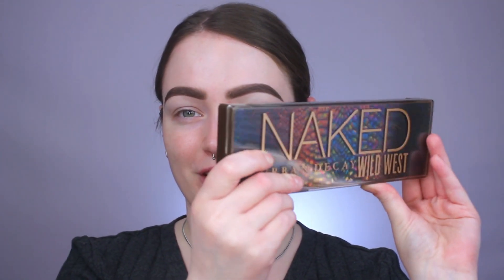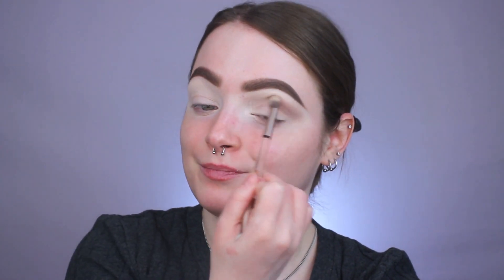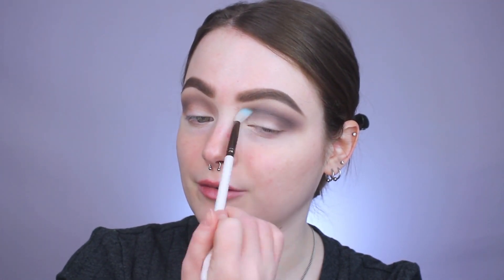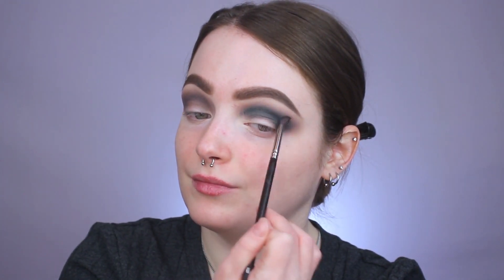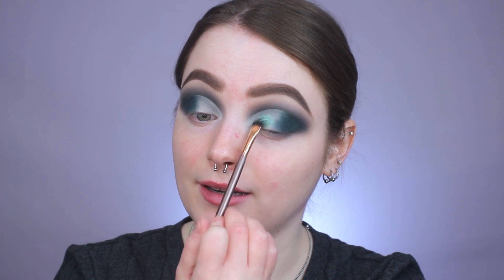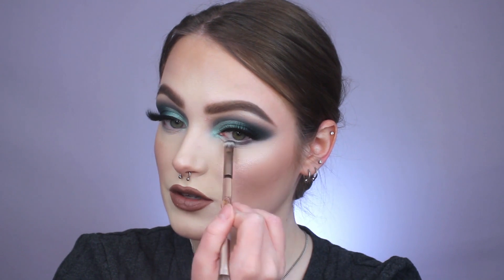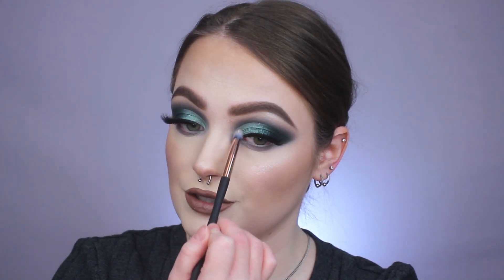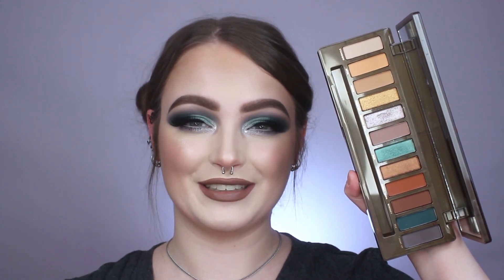THE PIGMENT!!! Urban Decay Naked Wild West Palette Review and Tutorial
Hey Boos!!! Today we are testing out the NEW UrbanDecay Naked Wild West palette!!! Is it worth getting?!

Urban Decay Naked Wild West Palette

x Breyonna

Milk makeup Hydro Grip Primer
Milani Conceal and Perfect Foundation Alabaster
ELF Cosmetics Hydrating Camo Concealer Fair Rose
Fenty Beauty Match Stix Amber
Anastasia Beverly Hills Loose Powder Vanilla
ELF Cosmetics Powder Contour Palette Light/Medium
Colourpop Pressed Powder Blush Truffle Shuffle
Benefit Cookie Highlighter

Anastasia Beverly Hills Eye Primer
NYX Cosmetics Epic Ink Liquid Liner
Colourpop Gel Liner Pencil Exit
Anastasia Beverly Hills Lash Brag Mascara
Duo Quick Set Lash Adhesive
Kiss Lashes in Matte Satin

Anastasia Beverly Hills Brow Wiz Medium Brown
Anastasia Beverly Hills Brow Definer Medium Brown
Anastasia Beverly Hills Brow Freeze

NYX Cosmetics Lip Liner Nude Truffle
NYX Cosmetics Shout Loud Satin Lipstick 1999